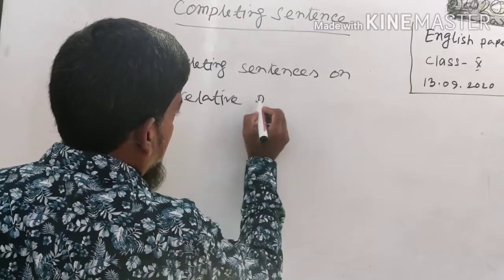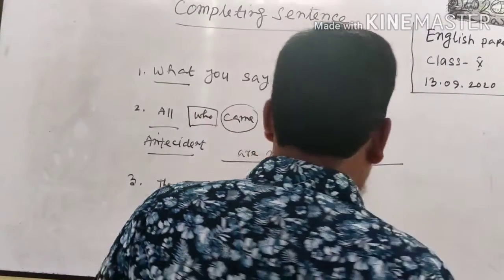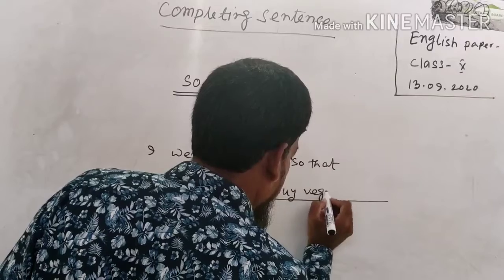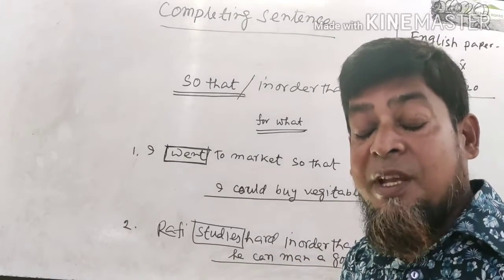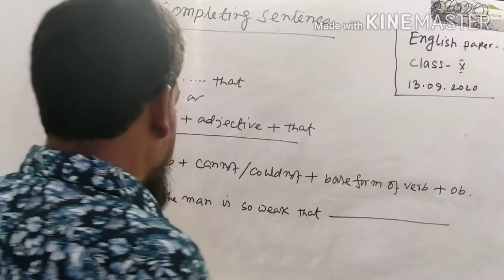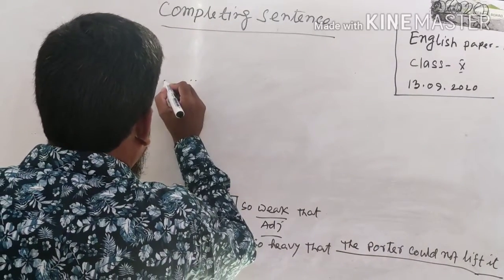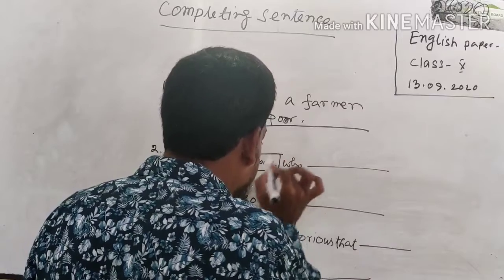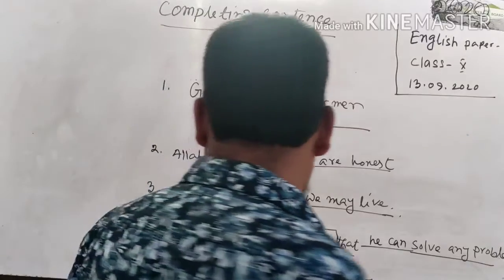English paper 2, Class Nine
Md.Anwar hossain,
Assistant teacher,
Rashid pur ML High school,
Gurudas pur, Natore.